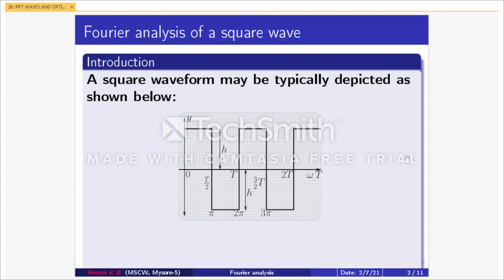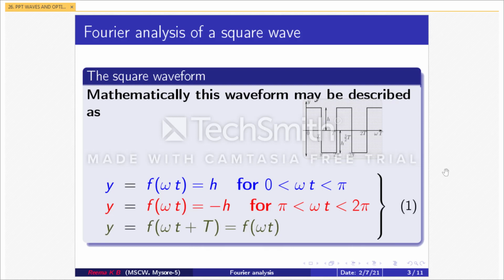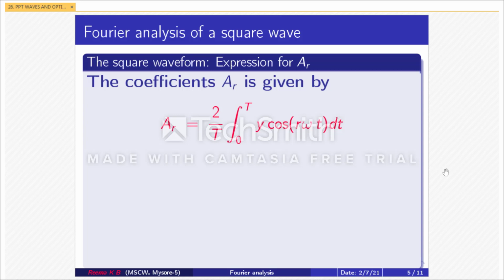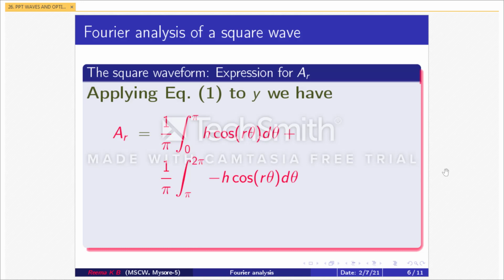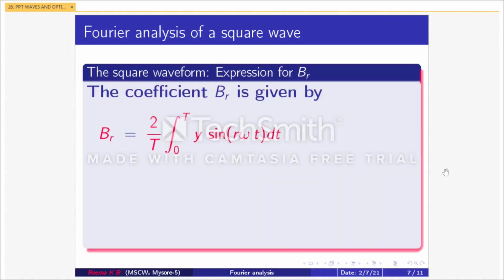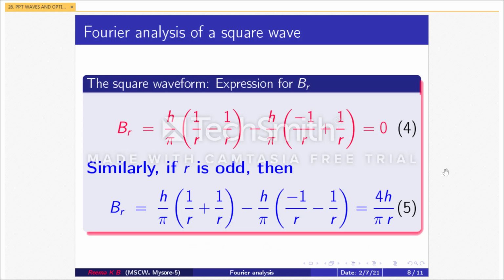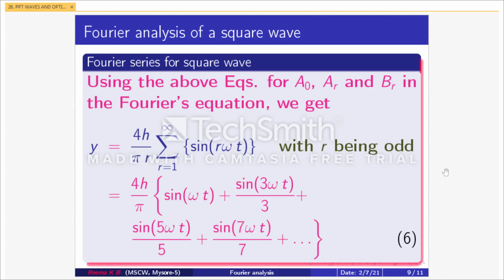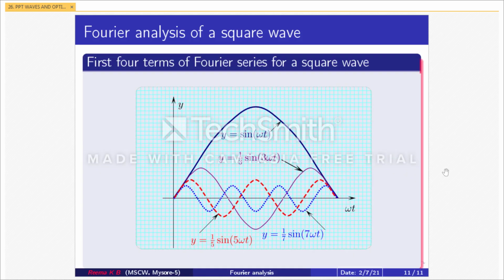WAVES AND OPTICS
ANALYSIS OF COMPLEX WAVES -SQUARE WAVE